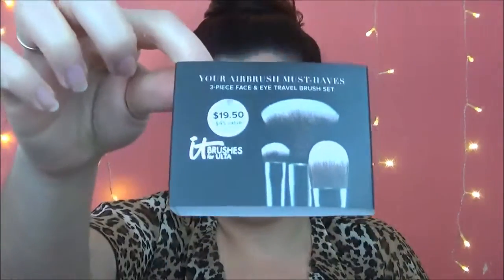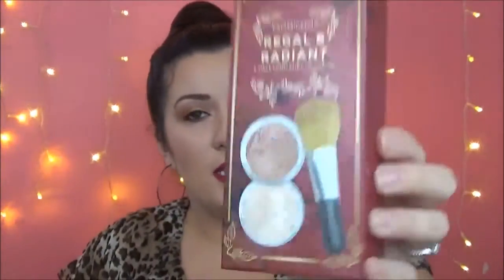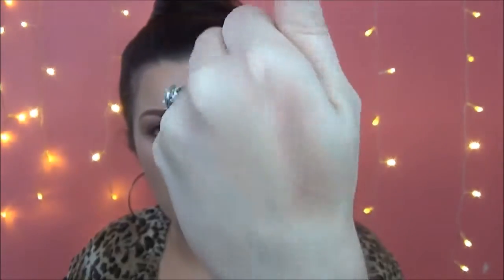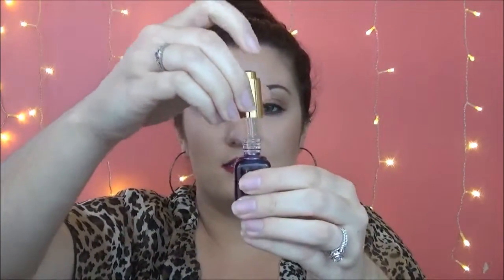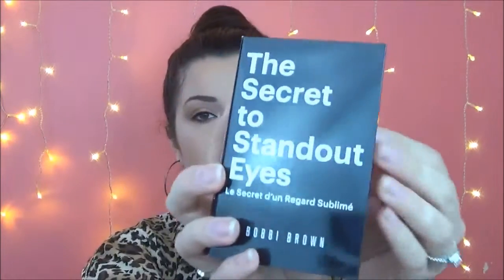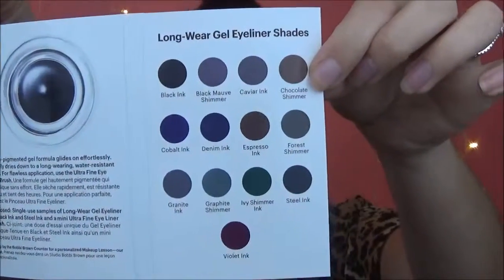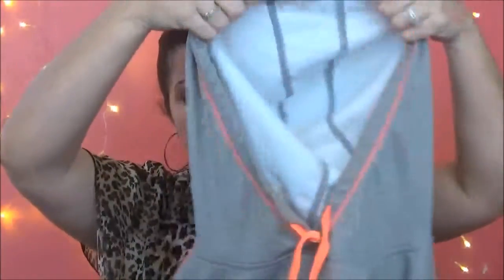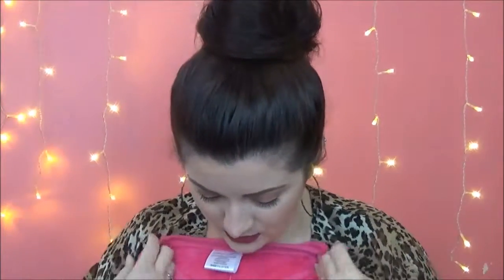Black Friday Haul ~ Sephora, Ulta & Walmart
Hope you all had a great Thanksgiving!  Hope that you enjoy this black Friday haul.  Let me know what you guys got in the comments below.